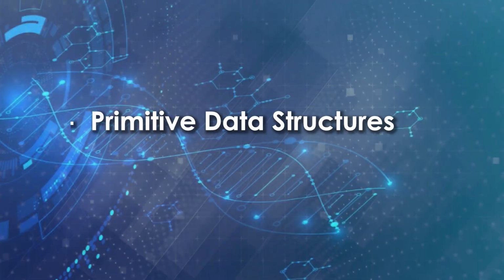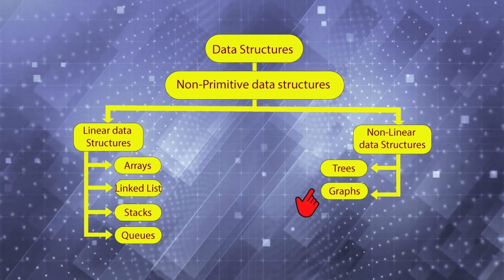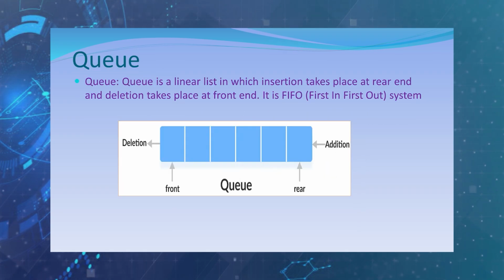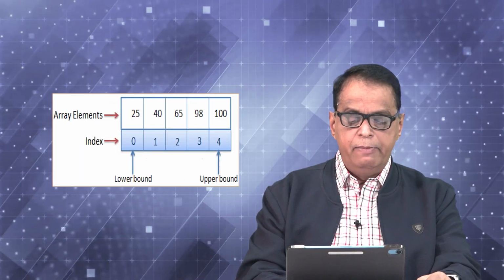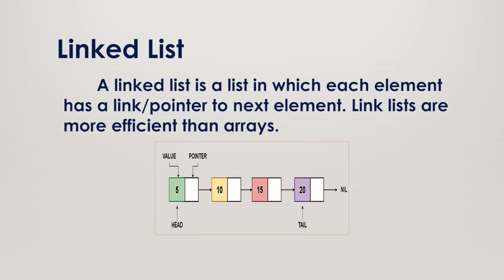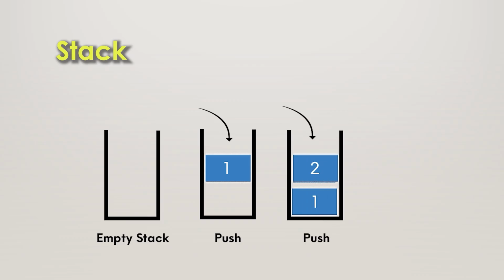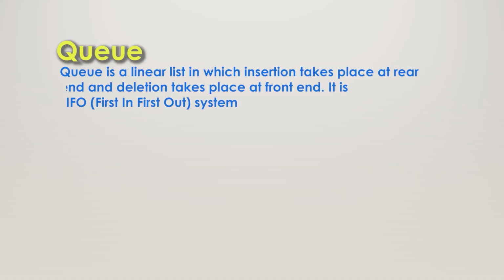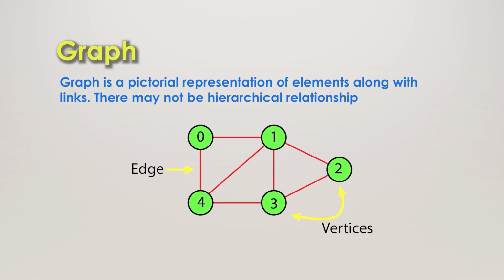Classification of Data Structure